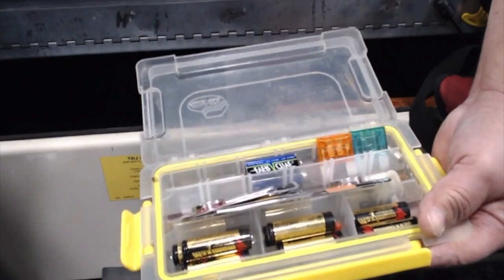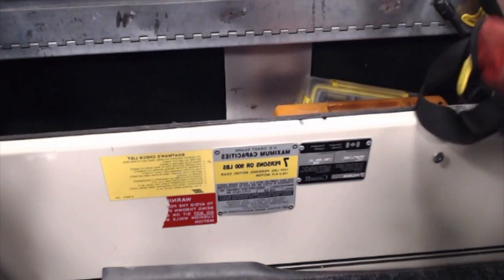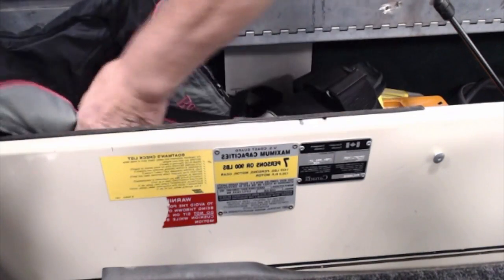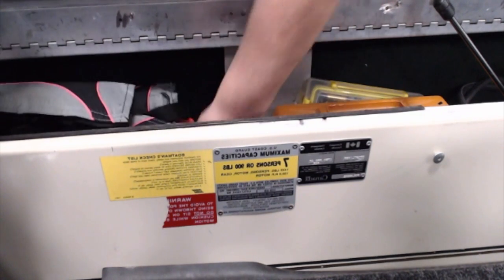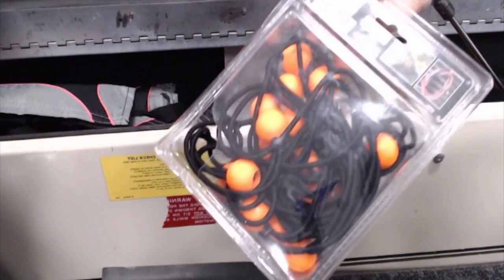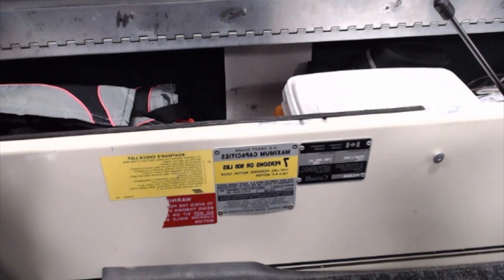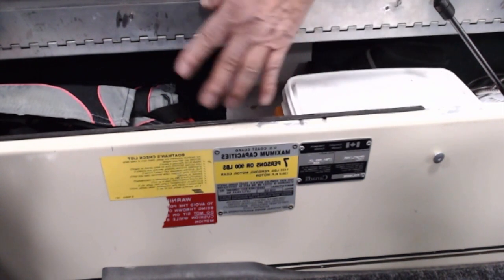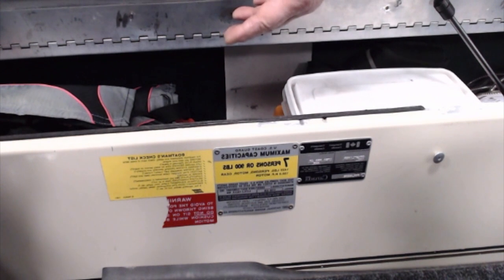The Project Boat, What's Important, Part Two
This video identifies a problem with many boats with a shortage of storage space as well as the proper use of your storage.